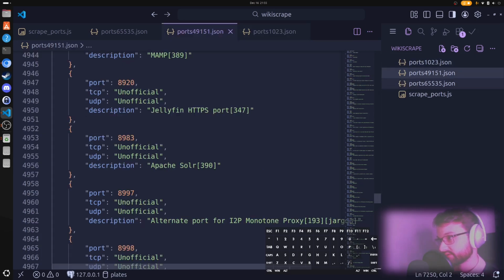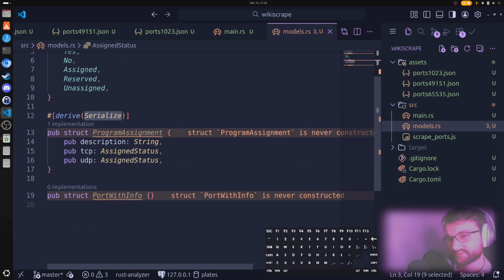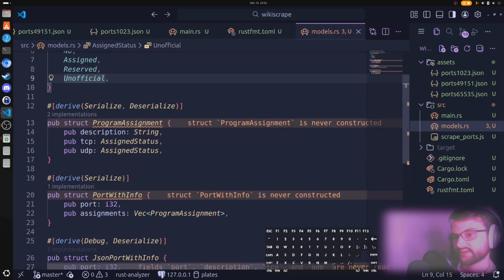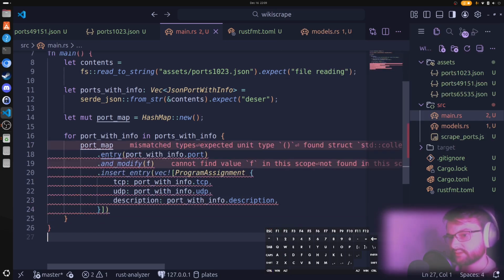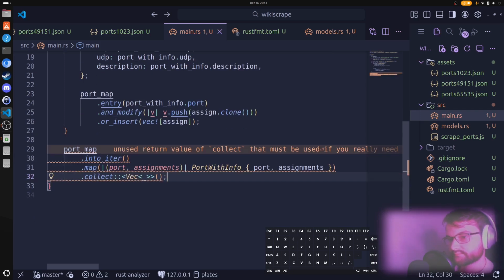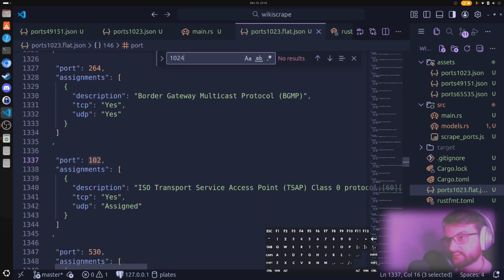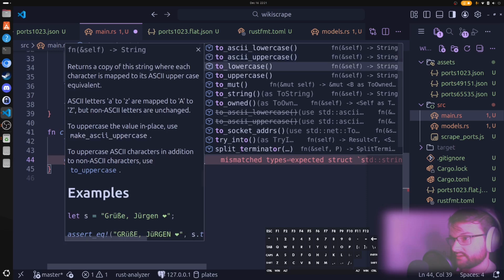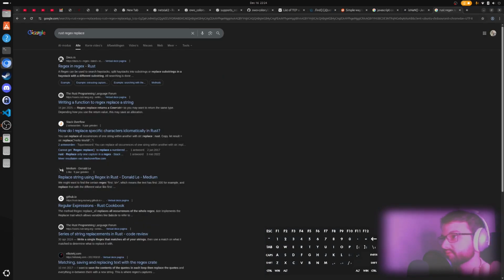(MVP) Processing JSON data with Rust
Again, not very serious code. In the next episode I'll be cleaning it up!